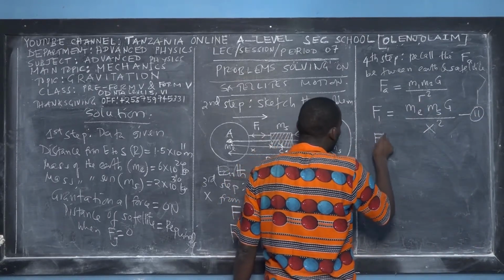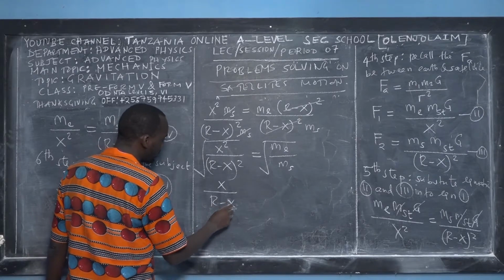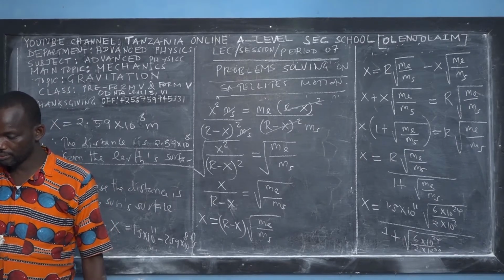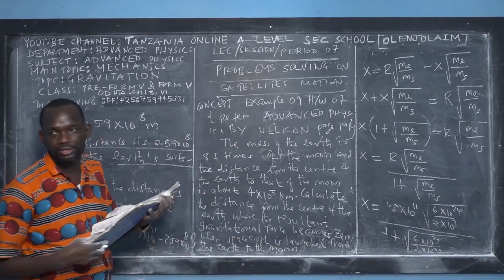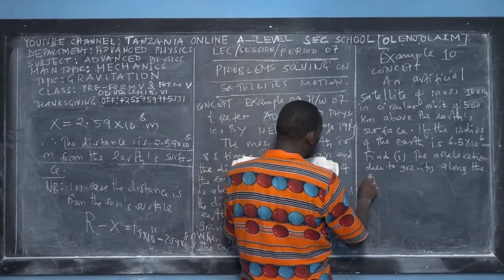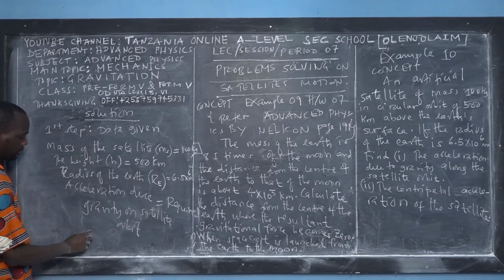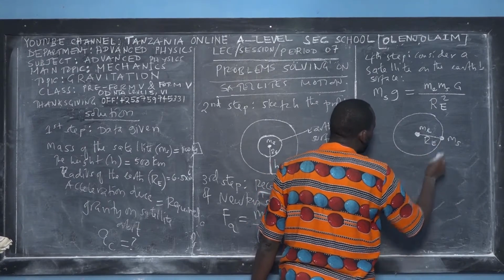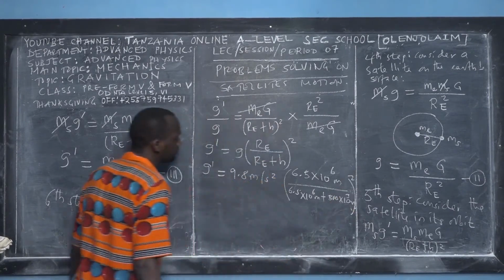LEC 07B PROBLEM SOLVING OF SATELLITE [OLENJOLAIM]